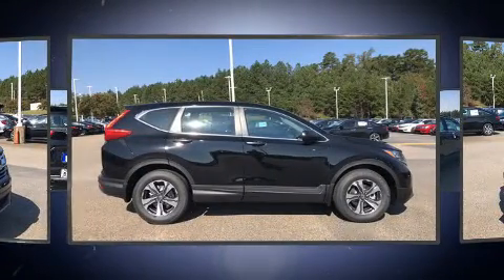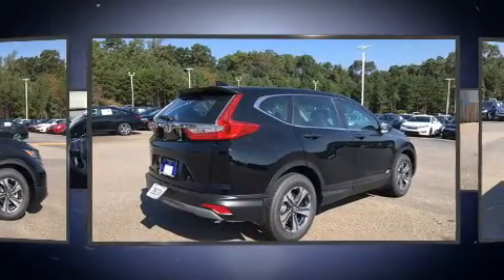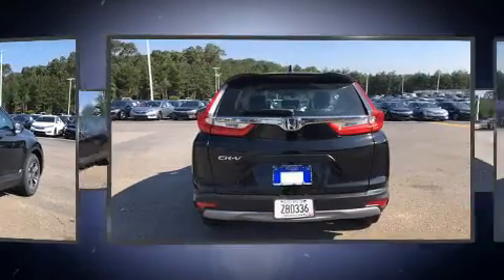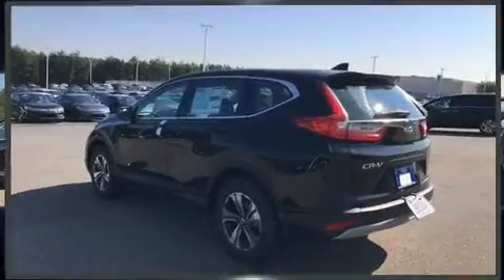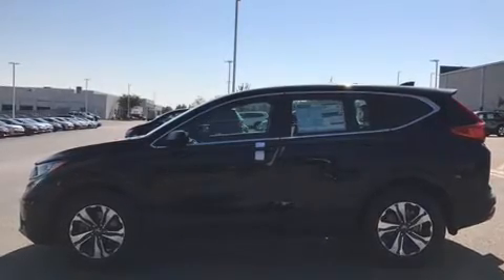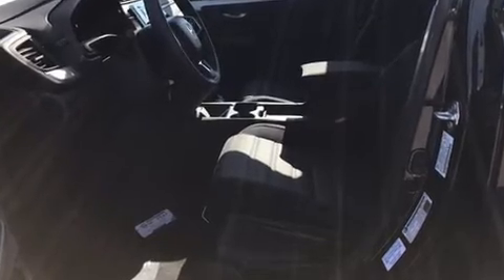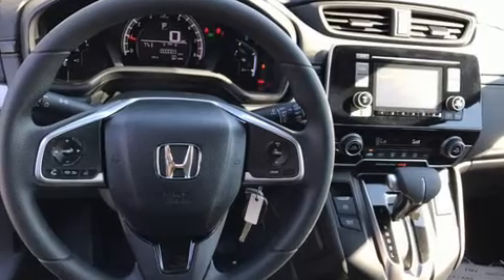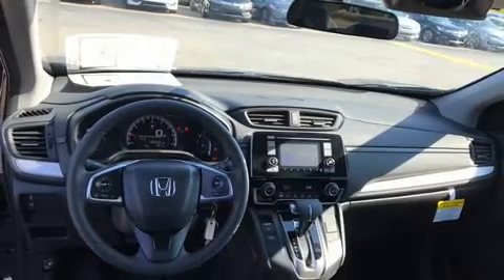2017 Honda CR-V LX 2WD in Duluth, GA 30096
Get excited about the 2017 Honda CR-V. It features a front-wheel-drive platform, an automatic transmission, and a 2.4 liter 4 cylinder engine. This model accommodates 5 passengers comfortably, and provides features such as: a tachometer, a trip computer, an outside temperature display, tilt and telescoping steering wheel, power windows, rear wipers, and 1-touch window functionality. Honda ensures the safety and security of its passengers with equipment such as: head curtain airbags, front side impact airbags, traction control, brake assist, ignition disabling, and 4 wheel disc brakes with ABS. Electronic stability control ensures solid grip atop the road surface, no matter how challenging the driving conditions. We pride ourselves on providing excellent customer service. Stop by our dealership or give us a call for more information.